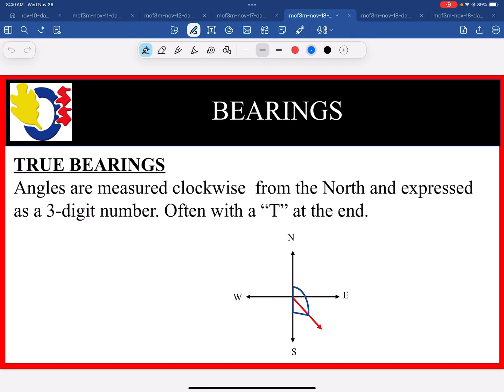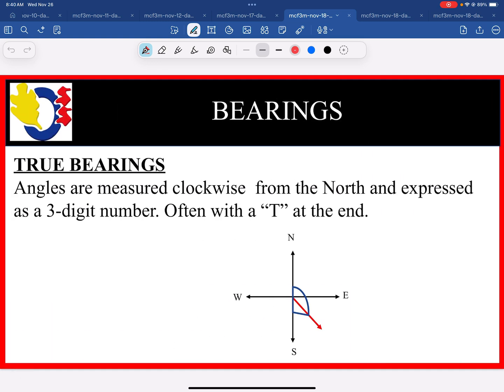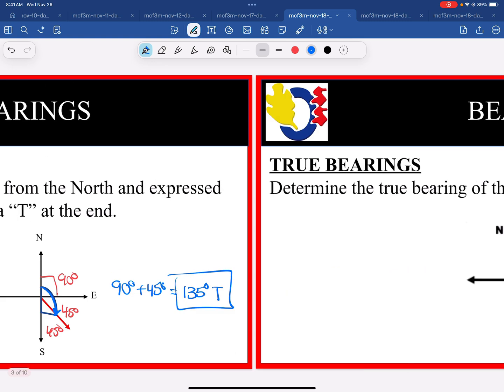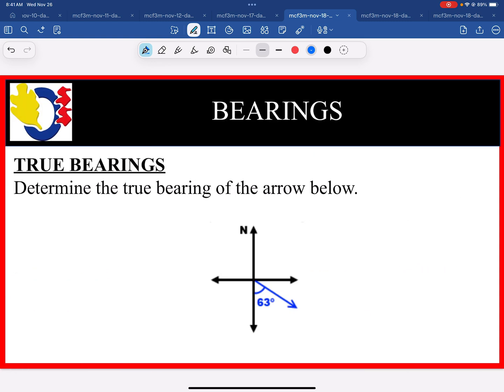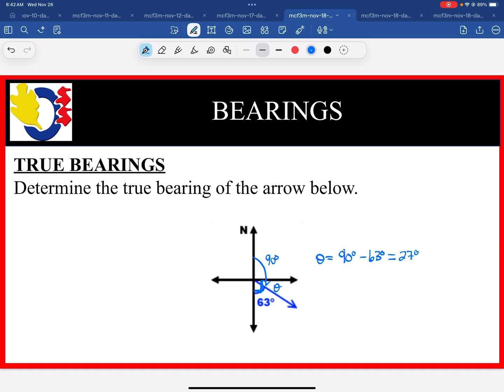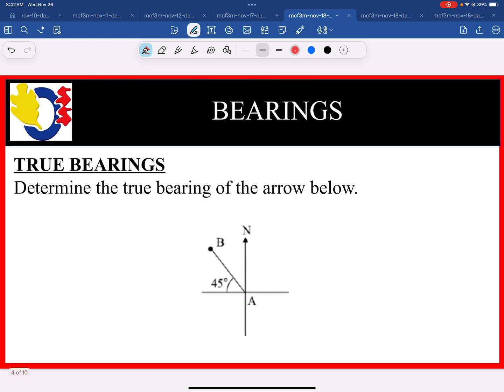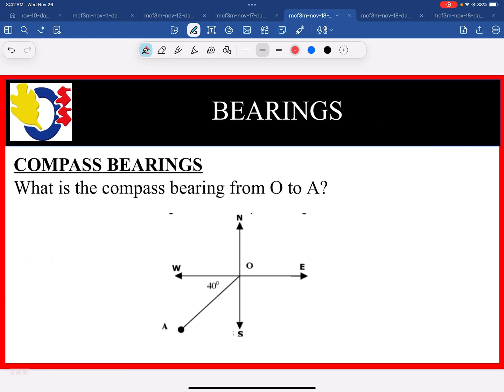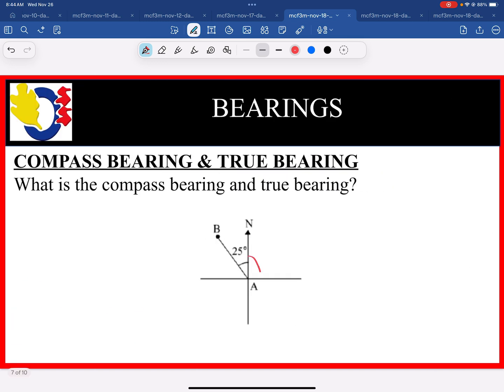MCF3M - Bearings: True Bearings & Quadrant Bearings - cycle 3 Video 45b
We will calculate some simple true bearings and quadrant bearings in this mini lesson